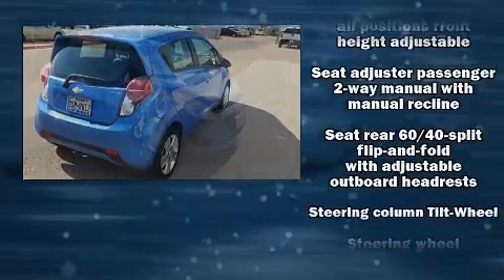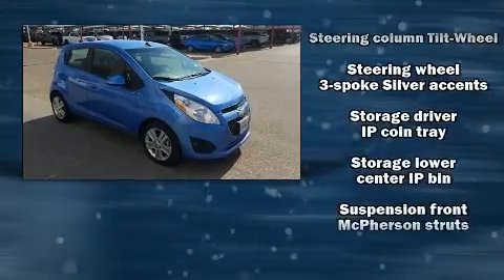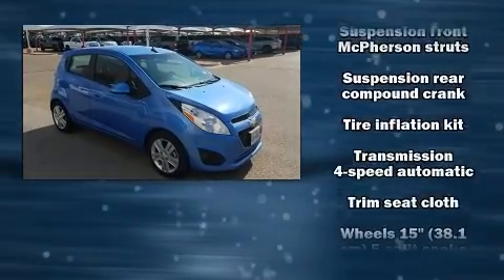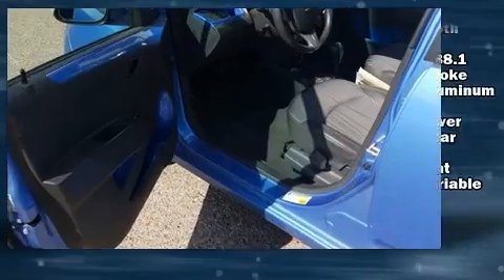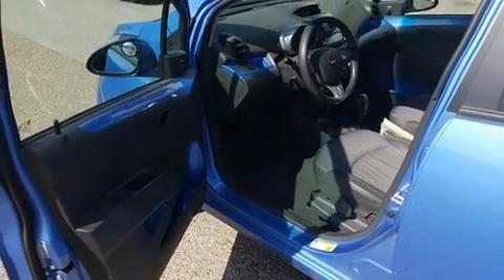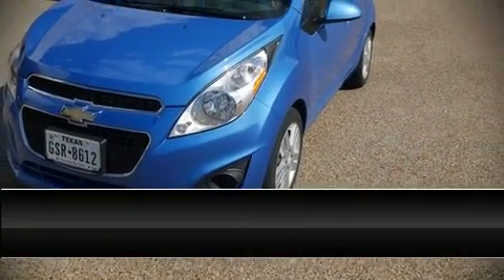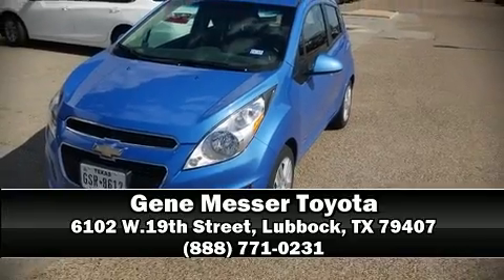2013 Chevrolet Spark LS in Lubbock, TX 79407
You're going to love the 2013 Chevrolet Spark. With less than 40,000 miles on the odometer, this vehicle provides excellent value as a pre-owned model. It features an automatic transmission, front-wheel drive, and an efficient 4 cylinder engine. All of the premium features expected of a Chevrolet are offered, including: delay-off headlights, a rear window wiper, a tachometer, a trip computer, front bucket seats, tilt steering wheel, and air conditioning. Storage solutions are integrated throughout the interior, demonstrating thoughtful attention to detail. Chevrolet ensures the safety and security of its passengers with equipment such as: head curtain airbags, front and rear side impact airbags, traction control, brake assist, ignition disabling, onStar, and ABS brakes. Electronic stability control stands out as a technologically savvy innovation, keeping you better connected to the road. We'd also be happy to help you arrange financing for your vehicle.